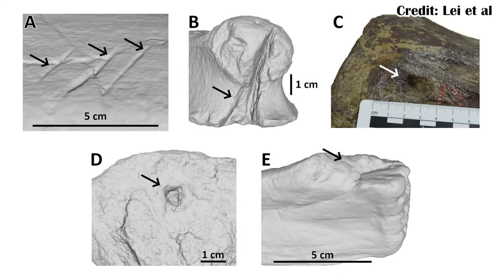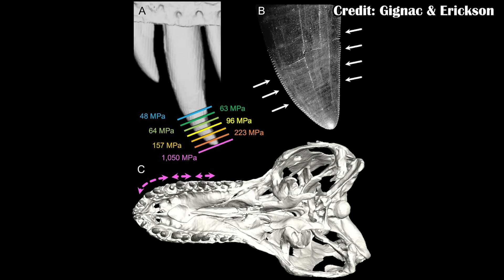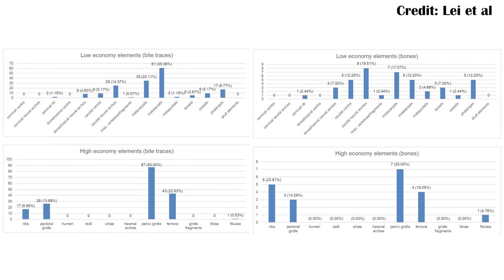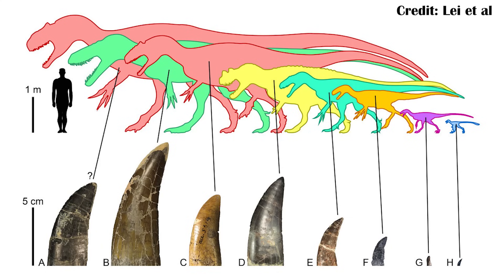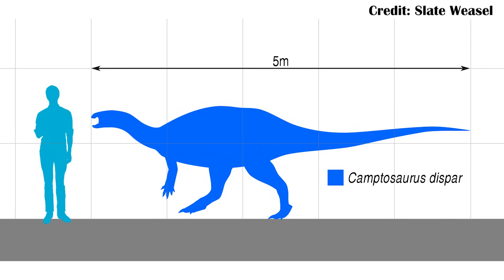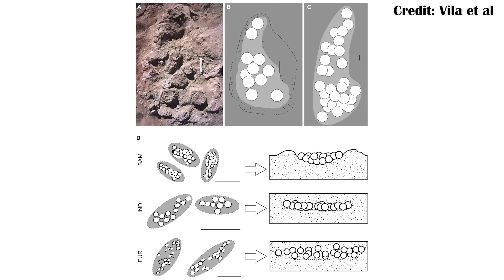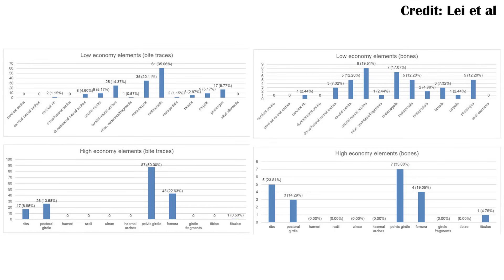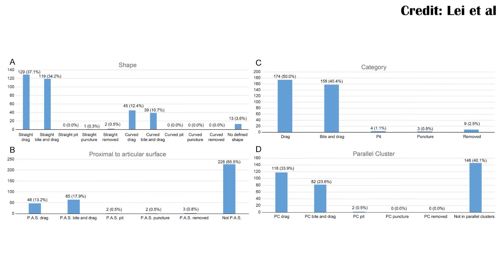What was Eating the Morrison Sauropods?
Two papers on what the ecosystems of the Morisson Formation came out recently, with the first being about bite marks and direct evidence of feeding left on sauropod bones. It addresses many of the biases present in the fossil record when trying to understand how the predators may have been feeding, and makes safe conclusions about the ecosystem. The other paper does the opposite, failing to account for some of those biases, and not coming to what most researchers would say is a reasonable conclusion.

Read the papers here:
Bite and tooth marks on sauropod dinosaurs from the Morrison Formation

Second paper:
Big boned: How fat storage and other adaptations influenced large theropod foraging ecology